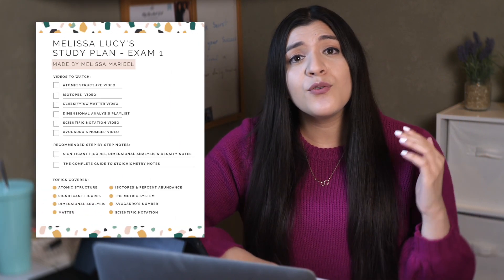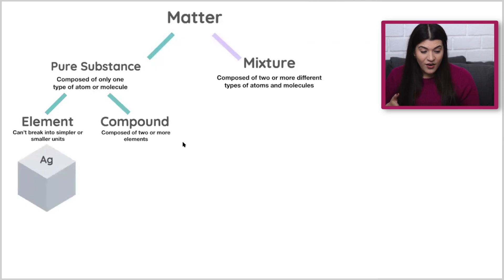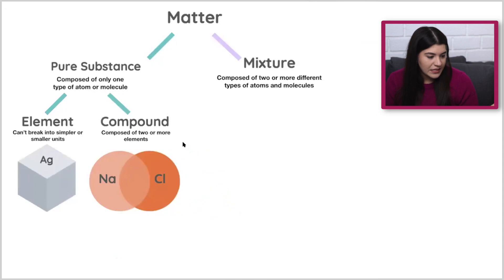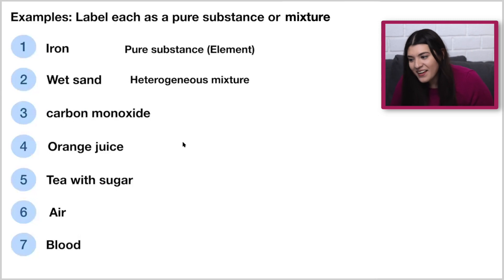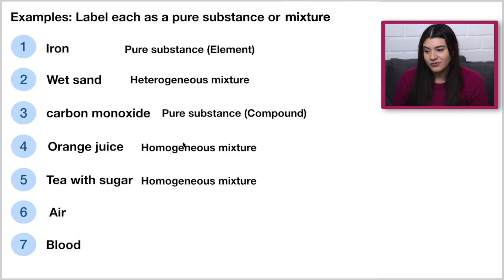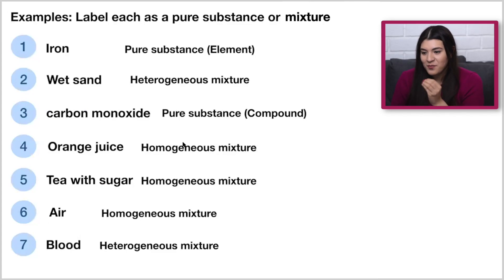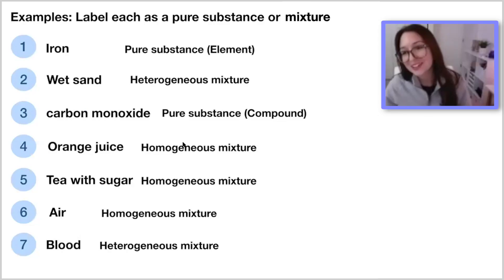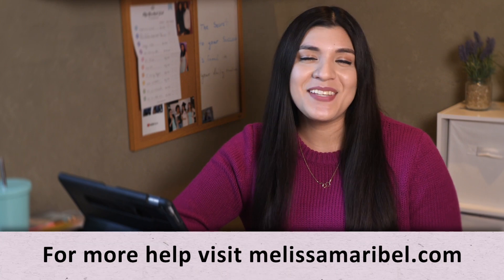Classifying Matter With Practice Problems | Study Chemistry With Us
Study along with Melissa Lucy as I teach her and you how to classify matter. We'll go over what pure substances, mixtures, elements, compounds, heterogeneous and homogenous mixtures are. We'll also do several chemistry practice problems to help you prepare for your next chemistry test.